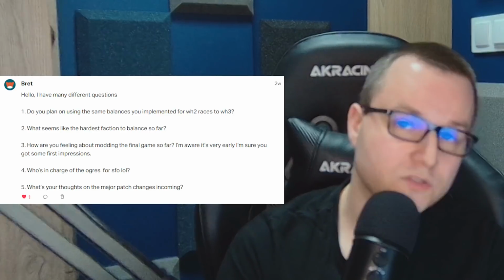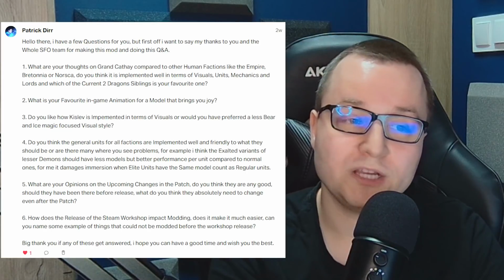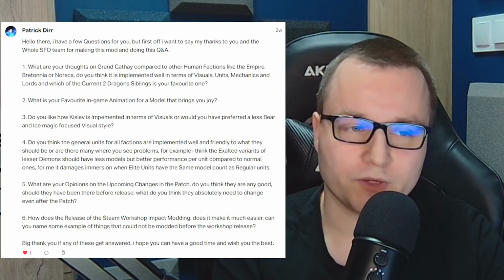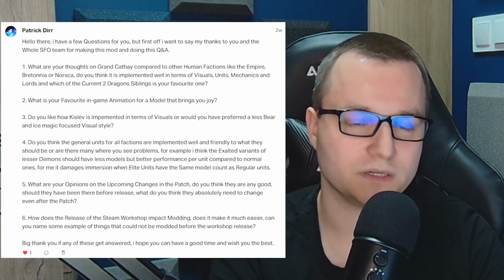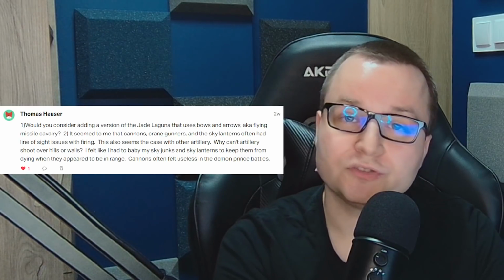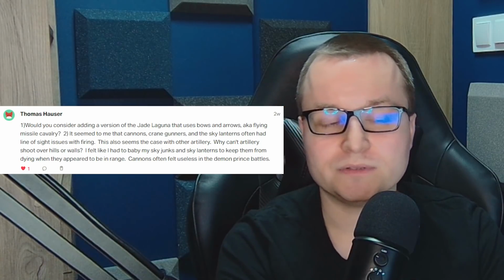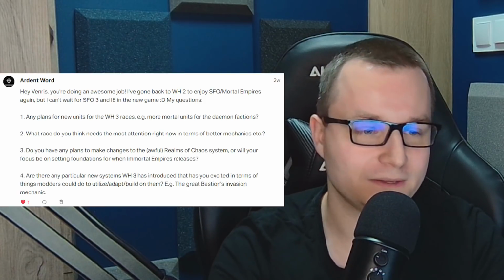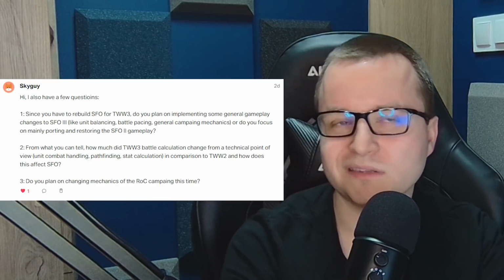SFO: GRIMHAMMER III IS COMING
🔥BenQ ScreenBar Light🔥

00:00 - Intro
01:09 - Sponsor
02:41 - SFO: Grimhammer III
10:20 - Patrons Q&A